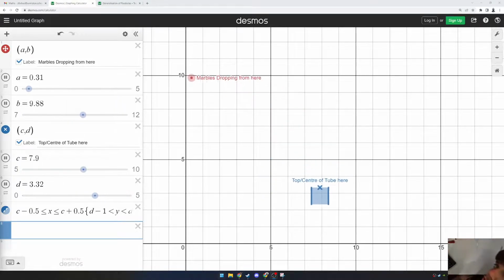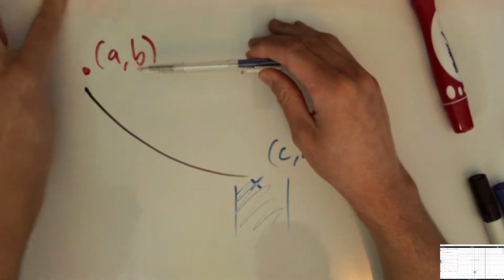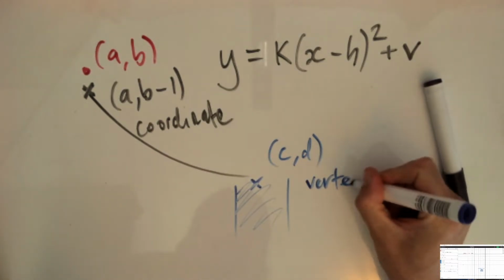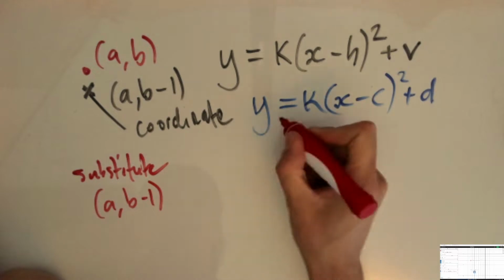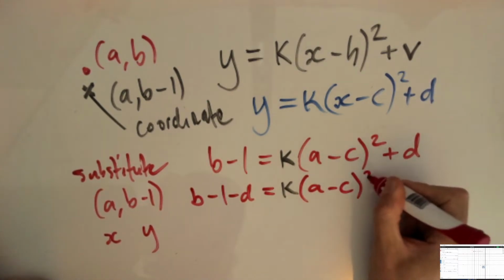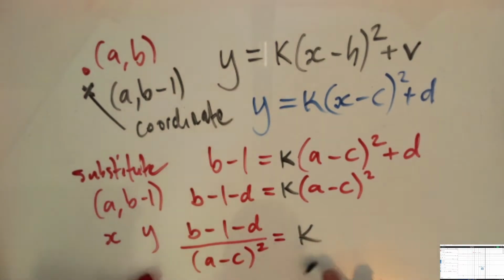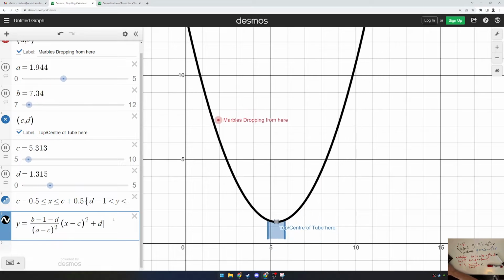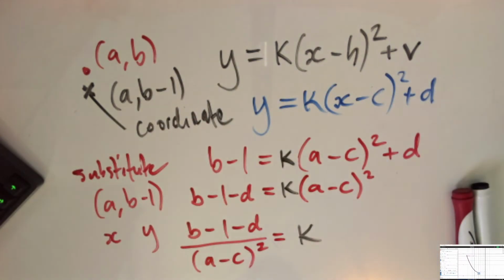Finding a Scale Factor for a Parabola with Algebraic Coordinate and Vertex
Excellence skill for NCEA level 2 Graphs